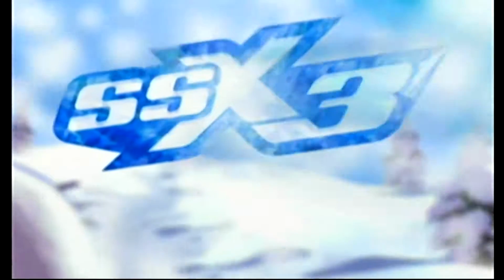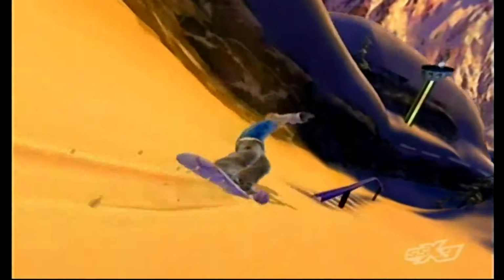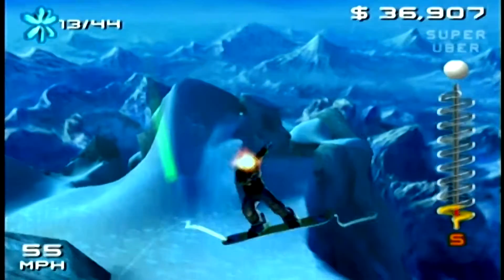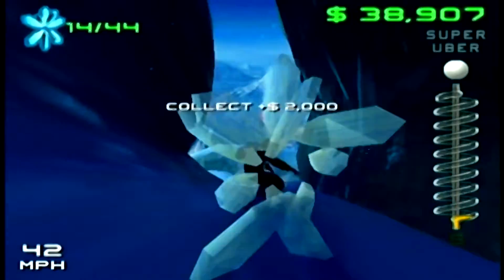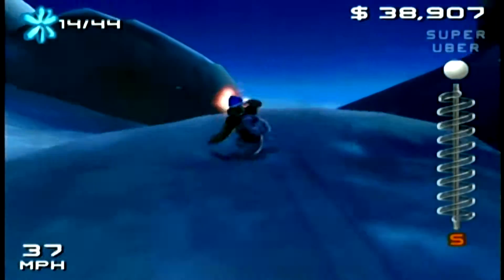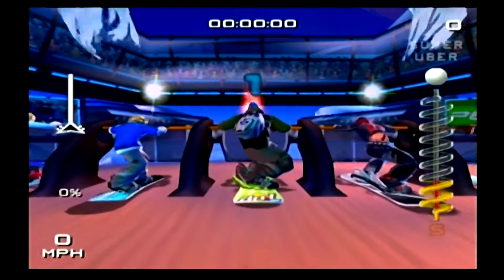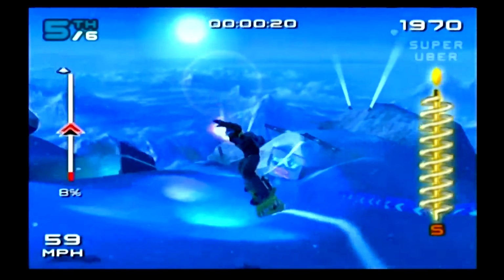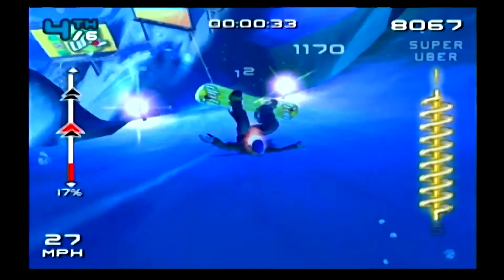Let's Review it #5 - SSX 3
Hello, Billy Back at it again reviewing another awesome game!. SSX 3 on the Gamecube!

Musical Thanks:
Josh Leicher